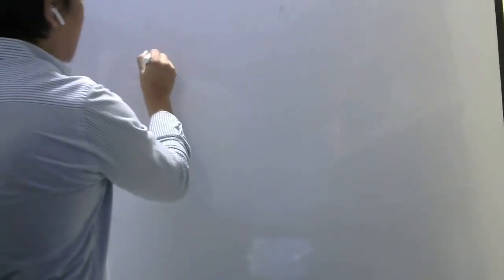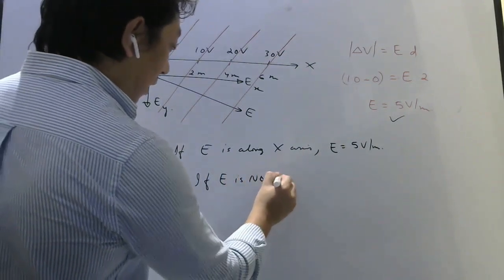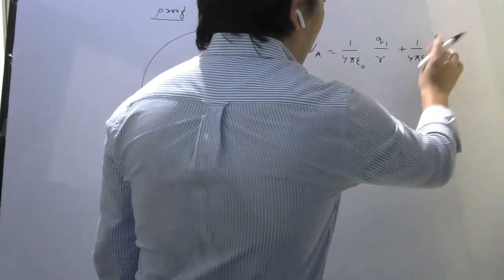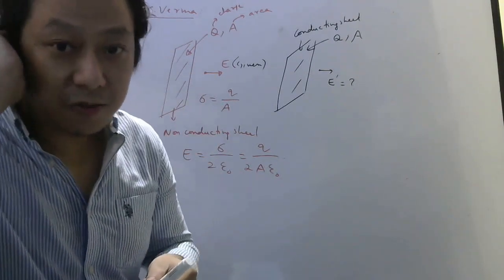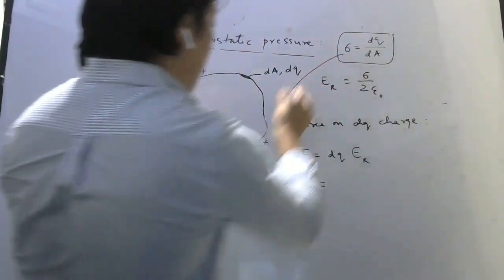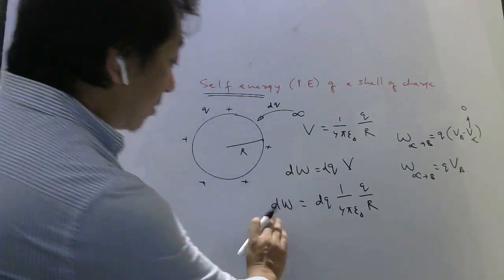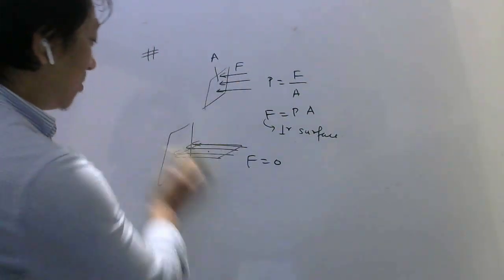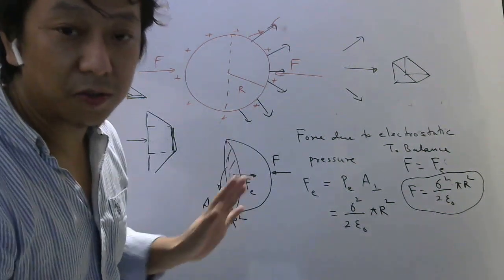2 PU Physics, Chapter-2: Electric potential and Capacitance, Session - 12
Revision, conceptual questions, Electrostatic pressure, Self potential energy of charged shell (or conducting sphere) , JEE - Module 8 completed.